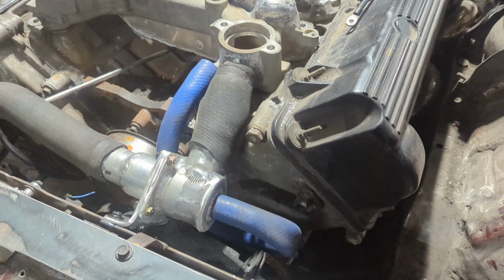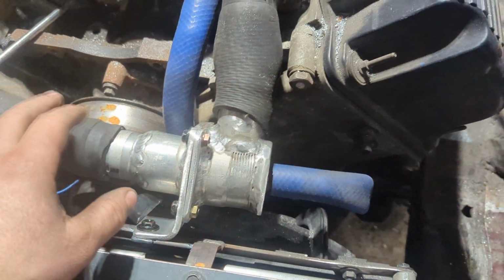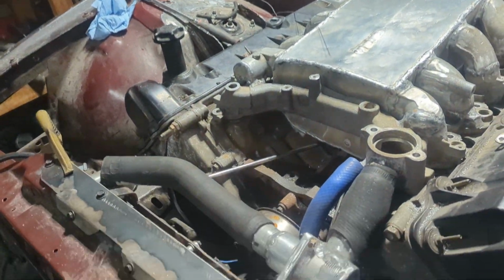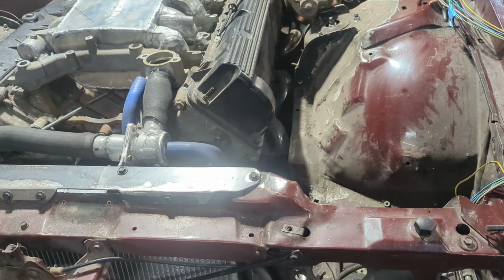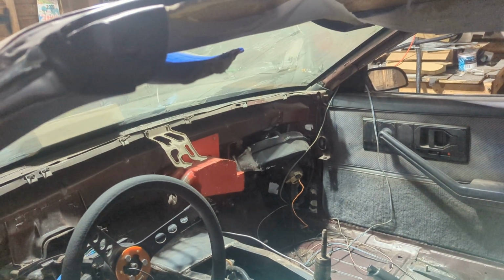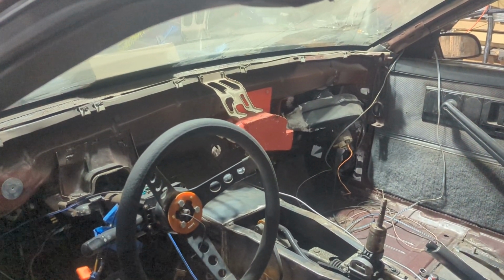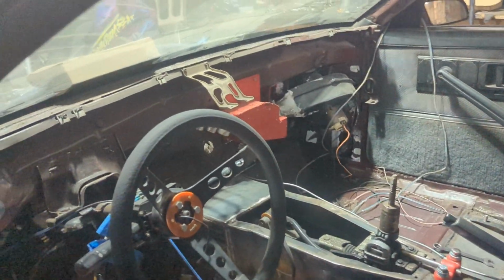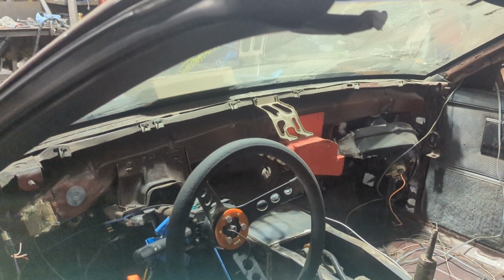remote thermo stat housing bolted in onto the rest of this build